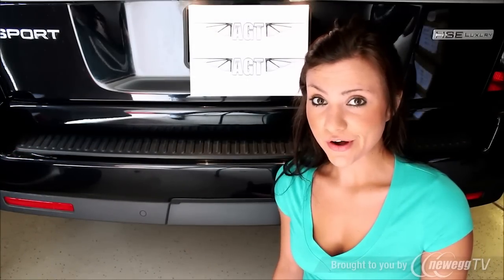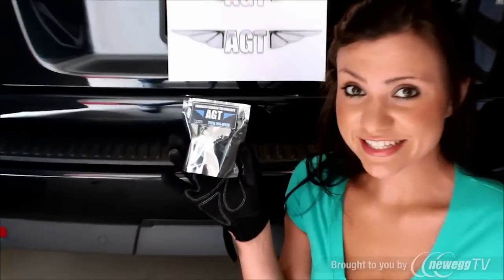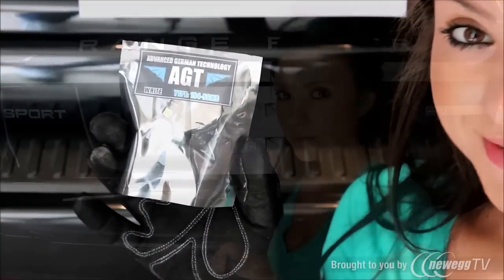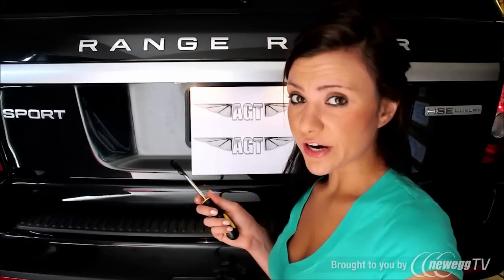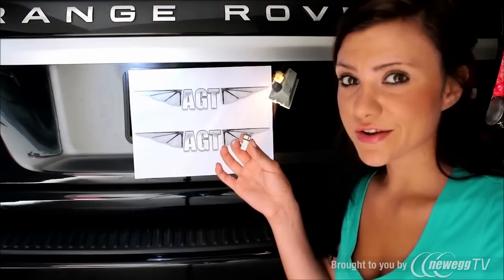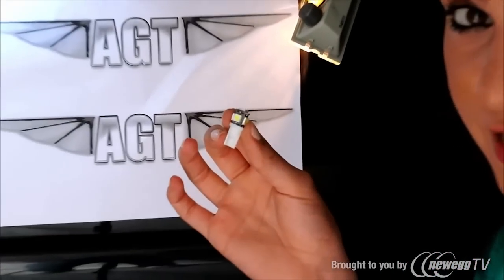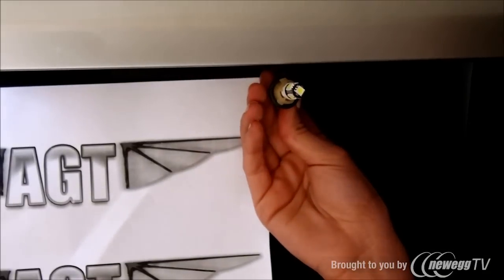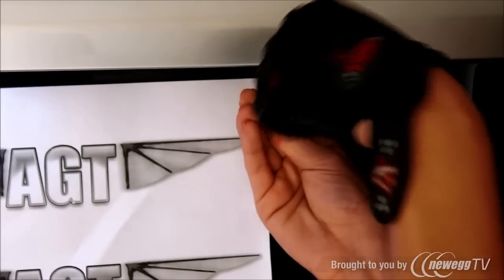Product Tour: License Plate White LED Replacement Kit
sku: 9SIA0XA08Z9766